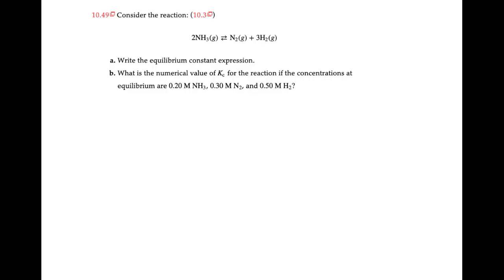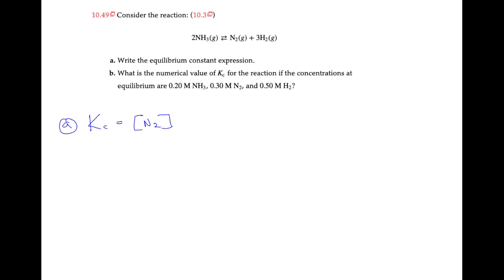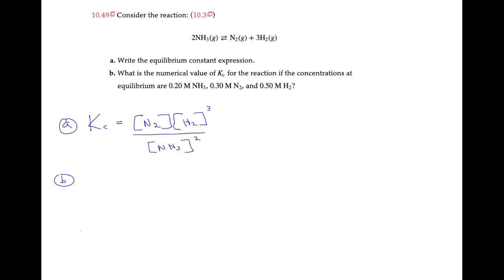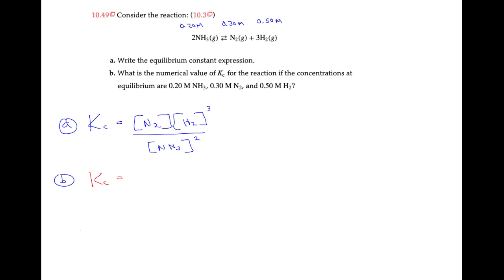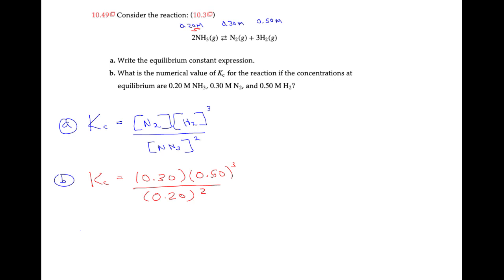Reaction Rates and Chemical Equlibrium, Question 10.49